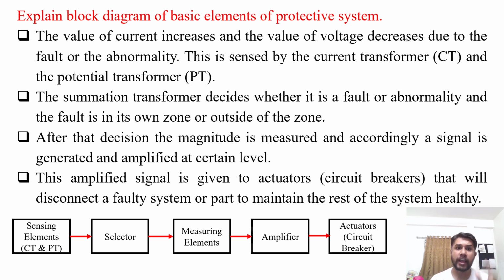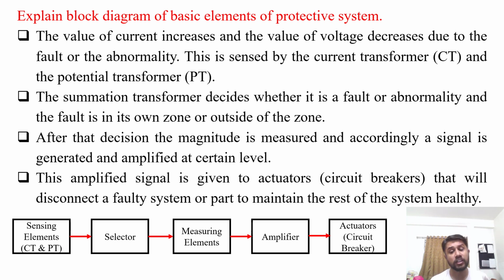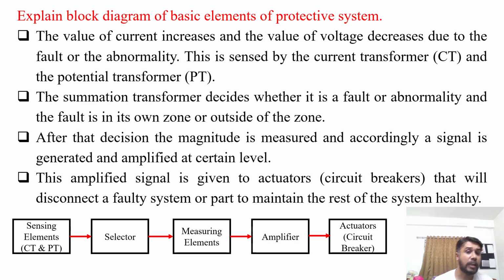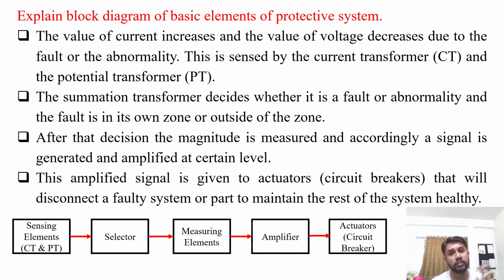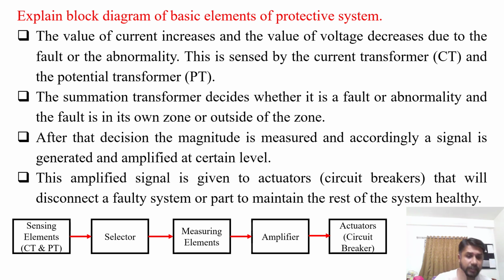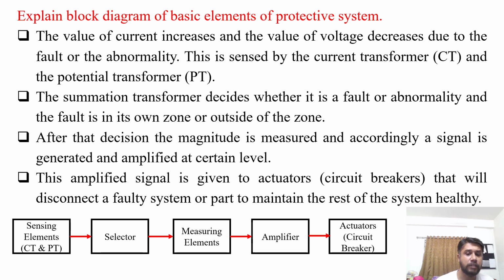SGP Video short on Explain block diagram of basic elements of protective system in English